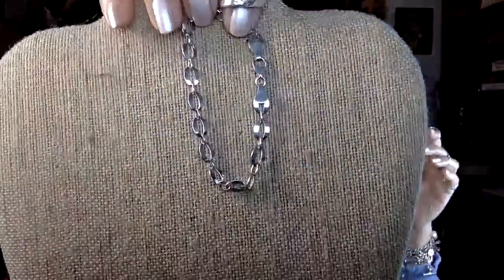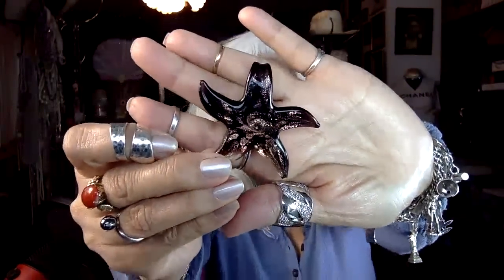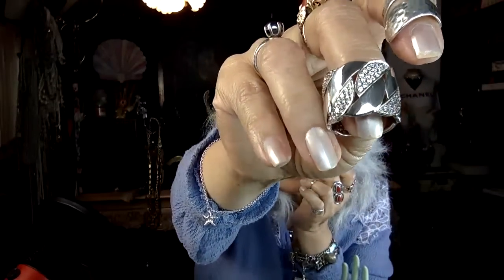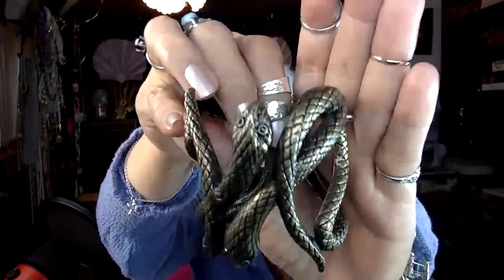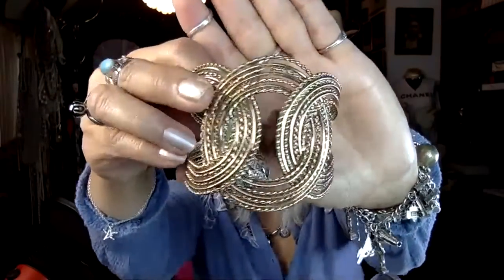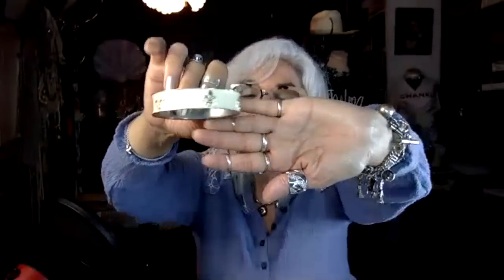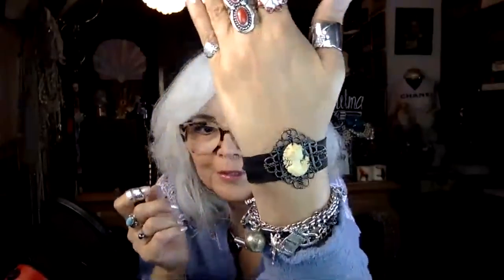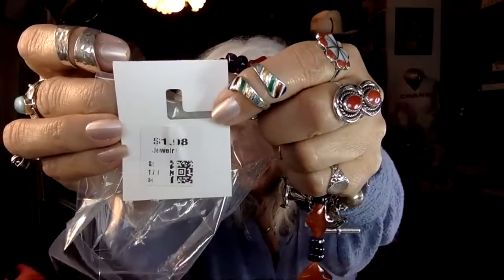Chicago Jewelry Jar Dumpster Diving Gems & Thrift Haul Jewels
Wow! Such amazing finds: dumpster diving, thrifting, and a Chicago jewelryjar as well
Like my My Facebook Page & more. and if you're an honorable person, not a hater/stalker please request to join my Face Book Auction Page: Thelma Thrift Members Only Auction & Sale.